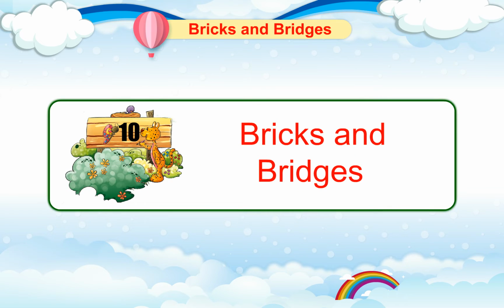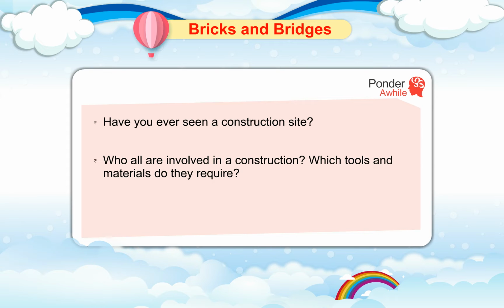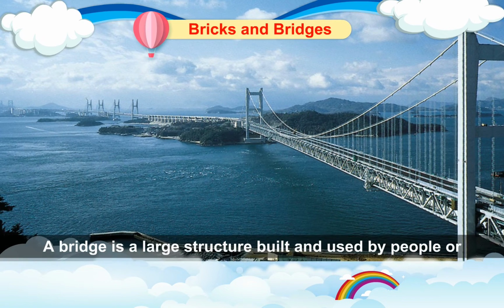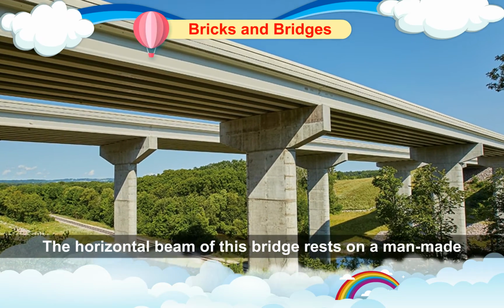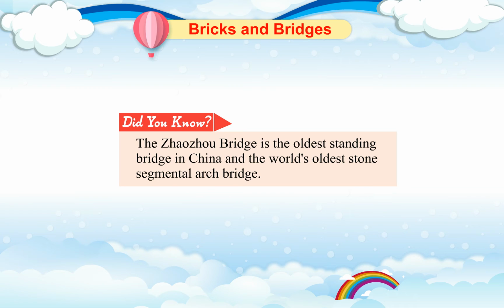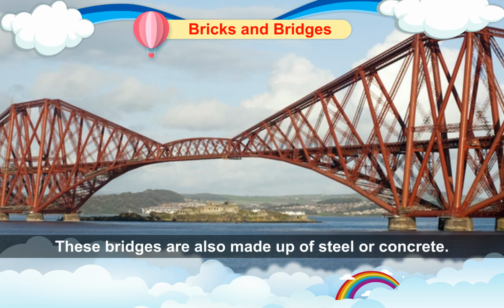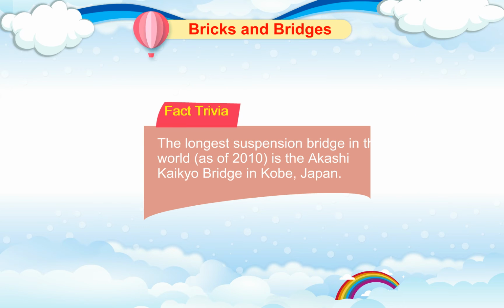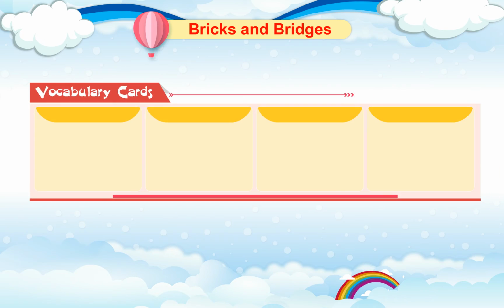Cloud Nine Books EVS Class 4 Sem 1 Chapter 10